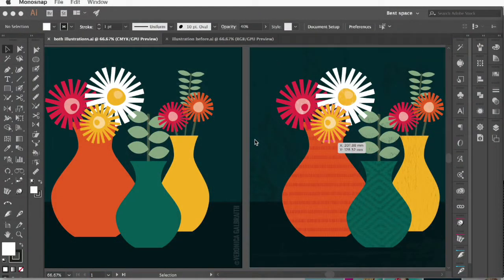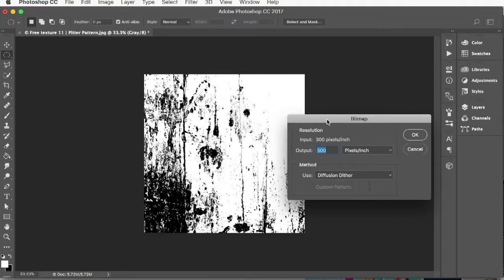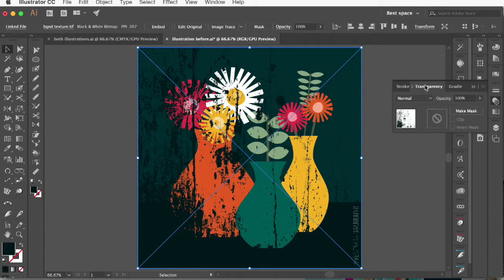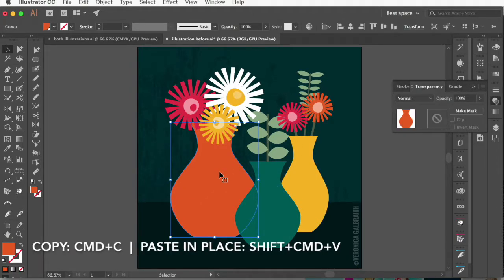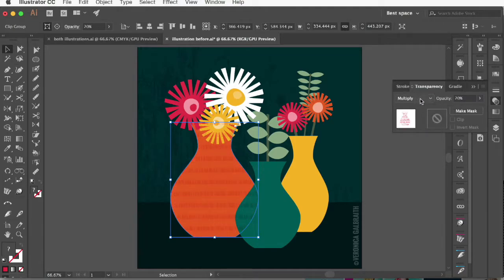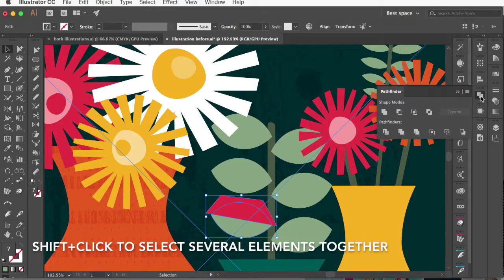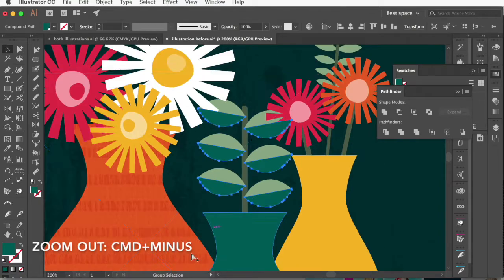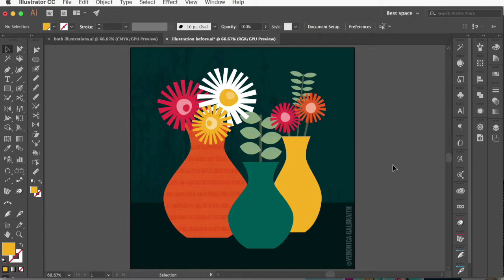How to easily add texture to your Illustrator designs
A Pitter Pattern video tutorial on how to add texture to your vector designs in Illustrator by using bitmap images. This technique is very useful and can produce some gorgeous and interesting results. To download the free textures used on the tutorial visit Pitter Pattern